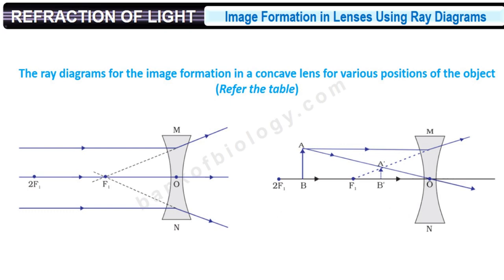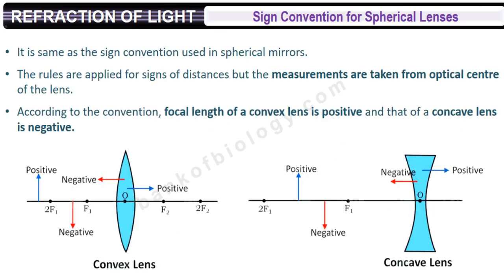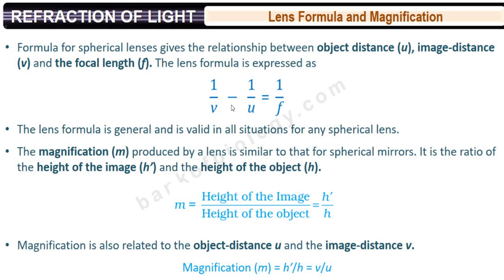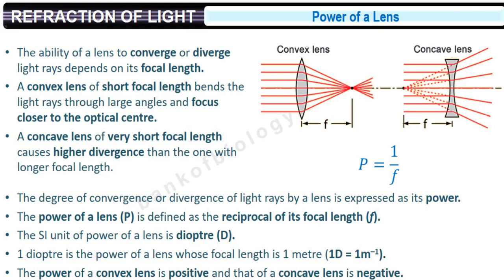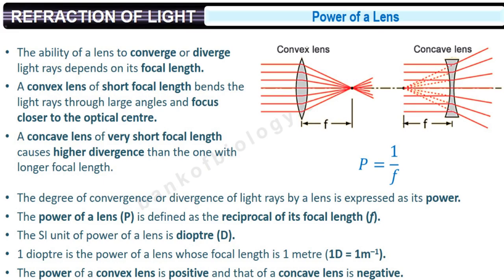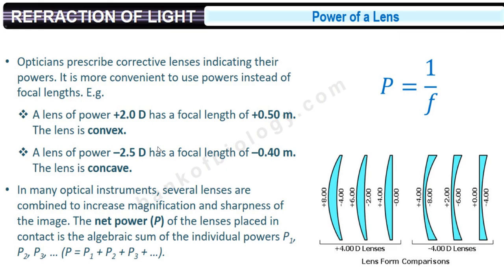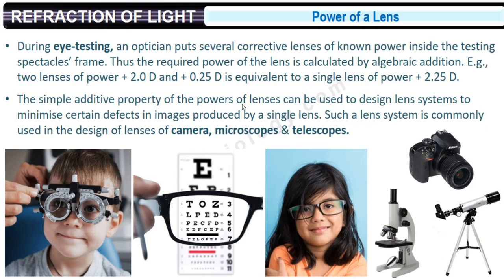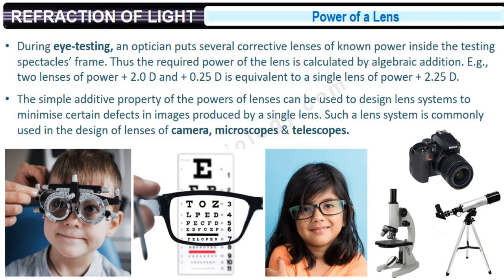Light Reflection and Refraction, Part 5, Class 10, CBSE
We start the video with discussing the concave lens ray diagrams. After that we discuss the last topic of the chapter Power of Lens.